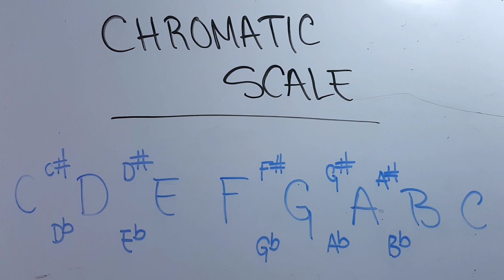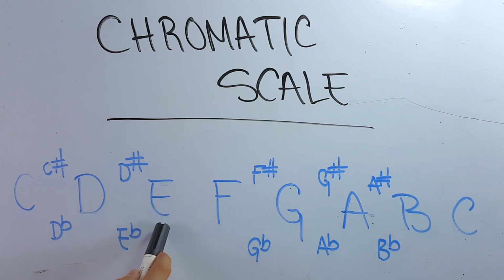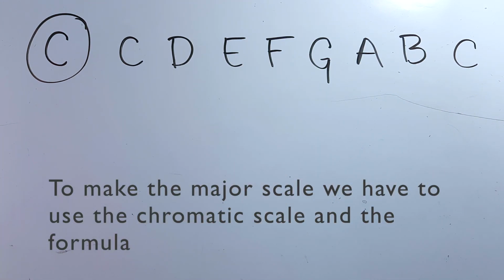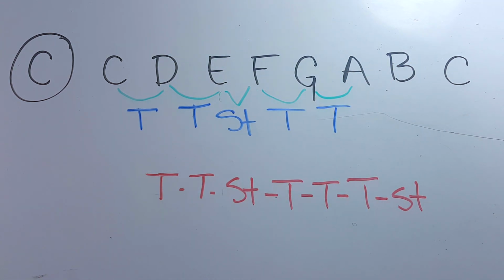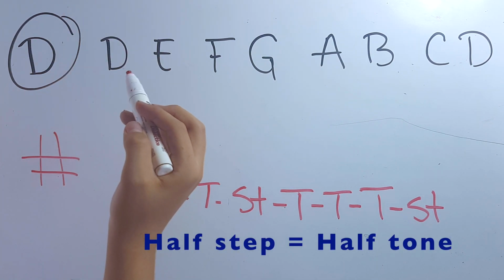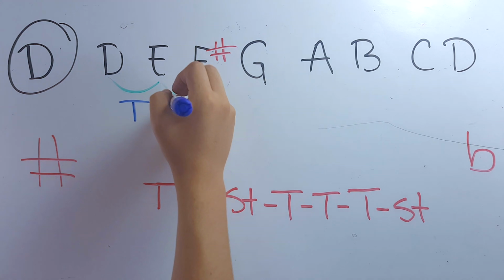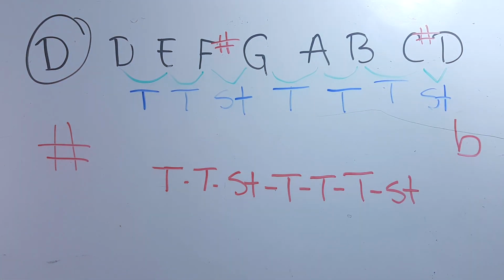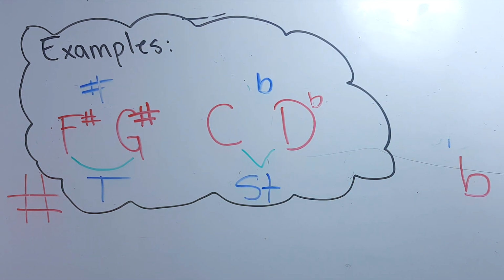Major Scales - Daniel Pérez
Hello friends! this our first tutorial video in english on this channel! we talk about major sales. I invite you to yacht it, like this video, and share. BLESSING!!